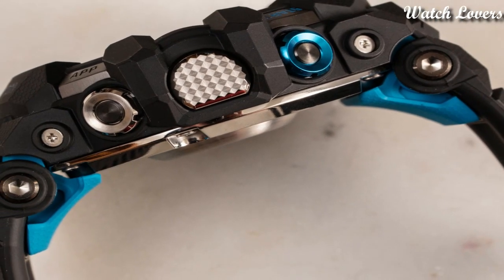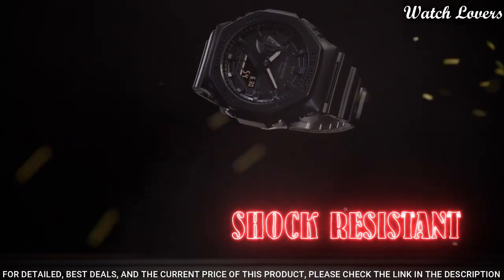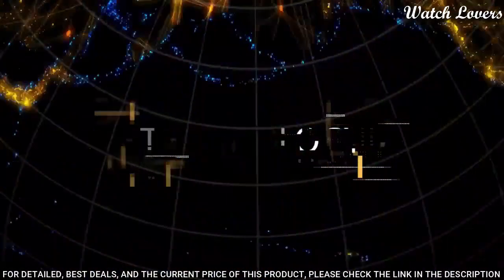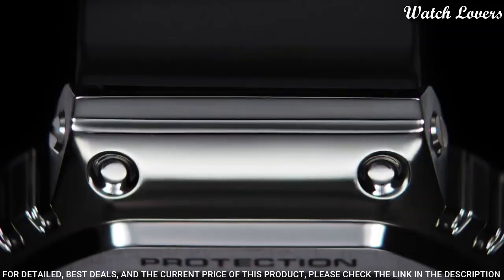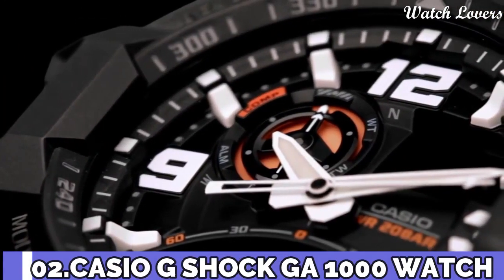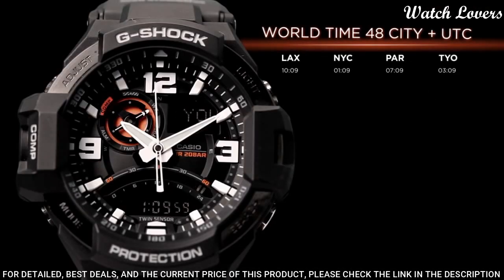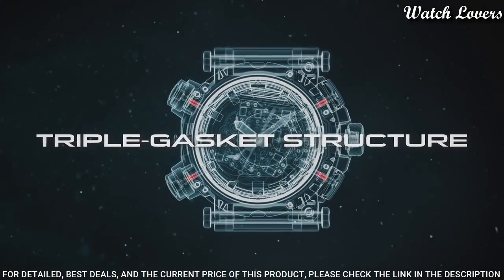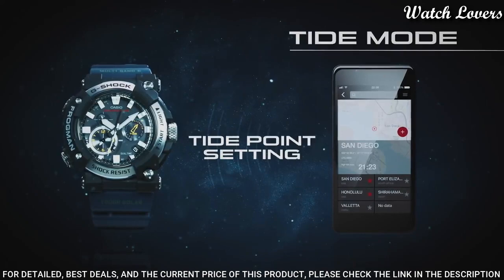Top 5 Best Casio G Shock Watches For Men in 2023